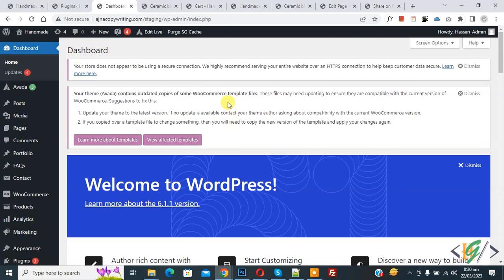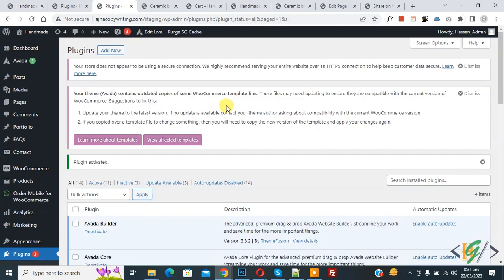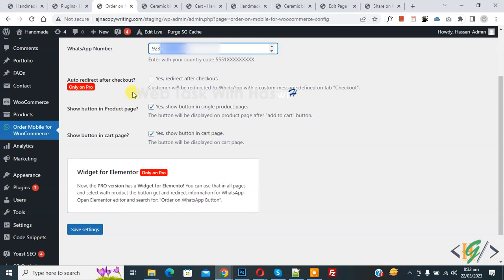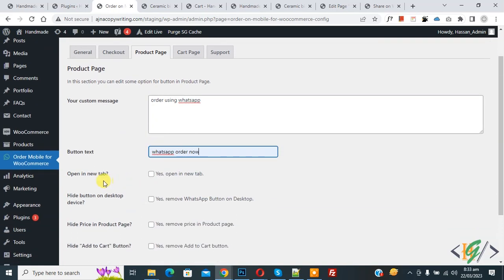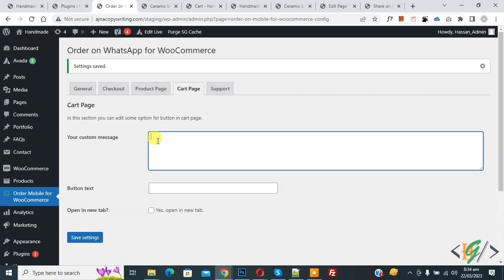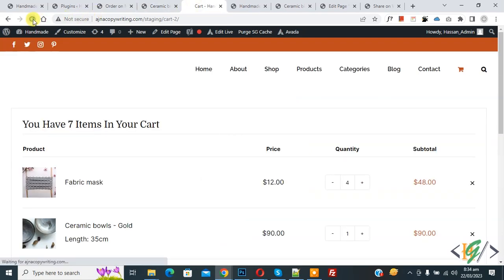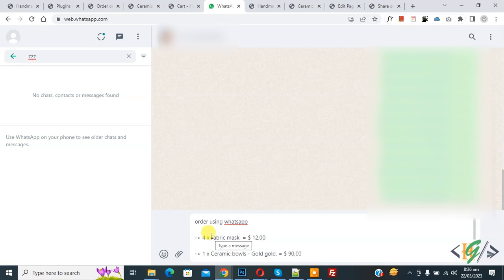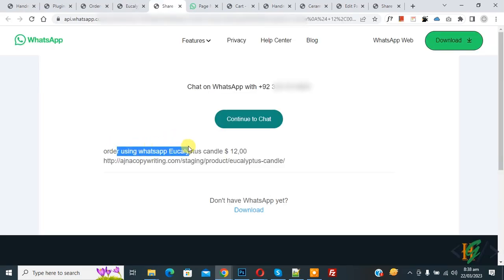How to Place WooCommerce Product Orders on WhatsApp in WordPress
In this woocommerce tutorial for beginners you will learn how to place products order using whatsapp in wordpress website using plugin Order on Mobile for Wocoommerce. So you will receive customer order on your whatsapp mobile number from desktop and mobile device.